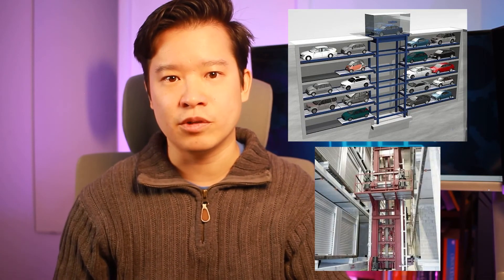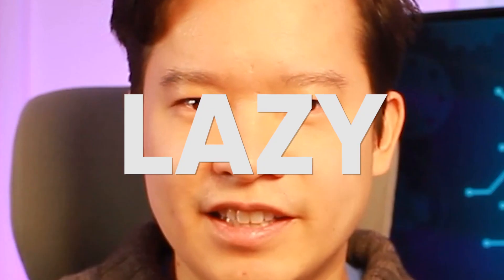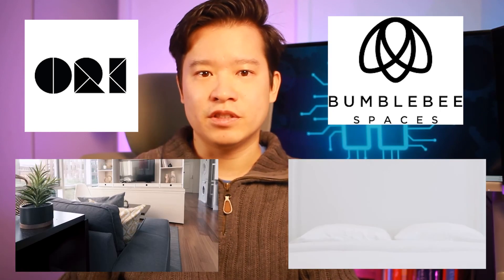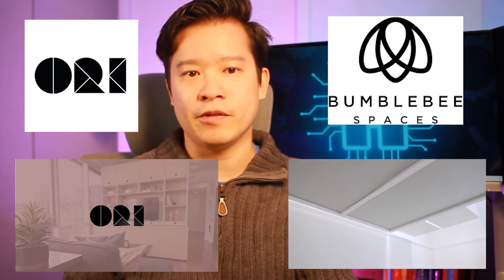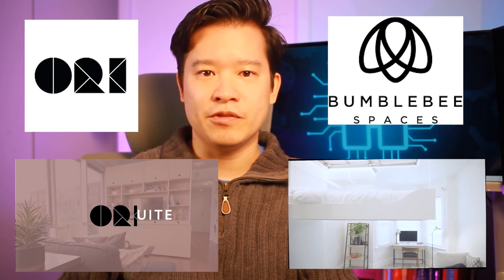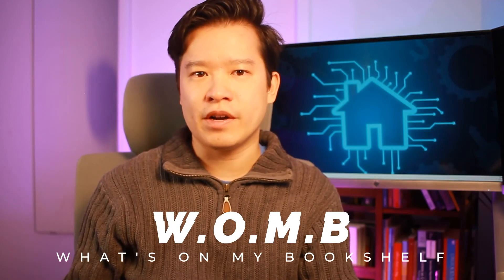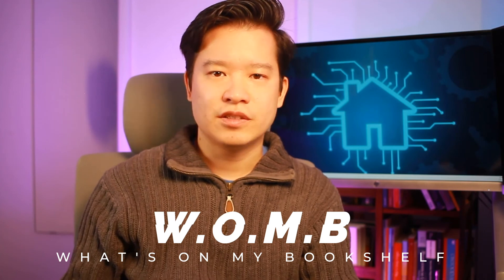This is how Smart Closets of the Future should work | Automated Storage & Retrieval | Proptech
The smart closet is taking too long to get here and involves too many augmented reality mirrors. Our take on the smart closet is more like a small scale residential automated storage and retrieval system (ASRS). And it could be applied to multifamily buildings to create even more efficiencies.

Why do we care as a real estate developer? Because it maximizes utilization of space!

0:00 There must be a better way
0:17 My secret
0:59 The user experience
2:14 Other applications
2:36 Multifamily item sharing
3:09 Software functionality
3:40 Hardware implementation
4:00 Why are you sharing this?
4:20 Two companies
4:33 What's On My Bookshelf